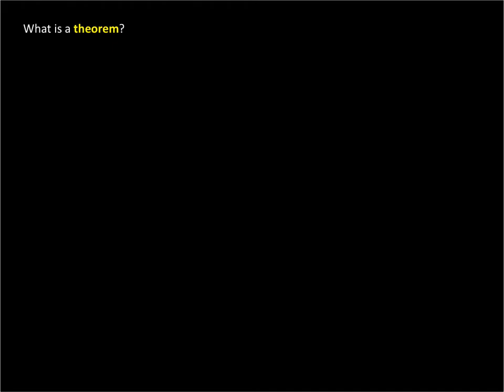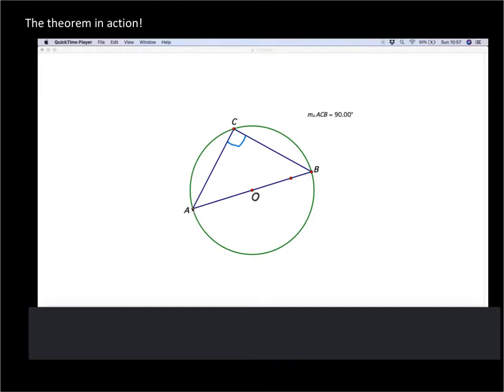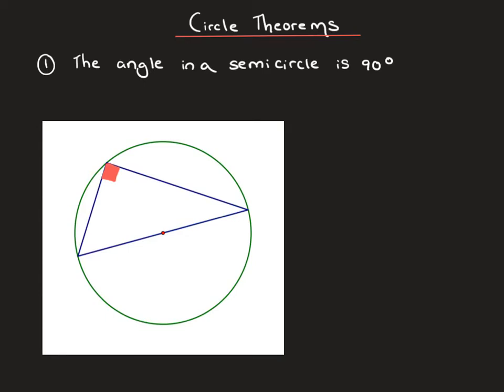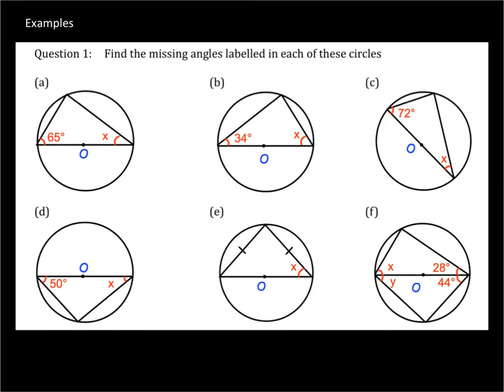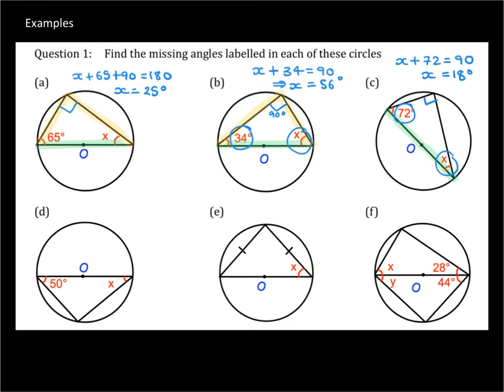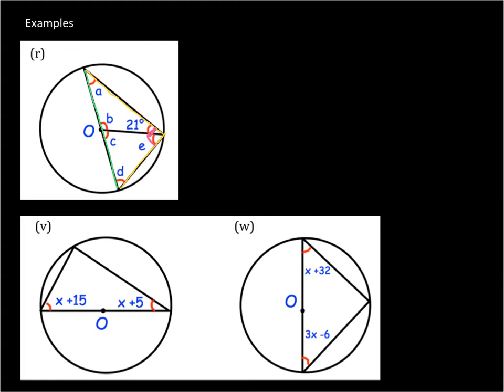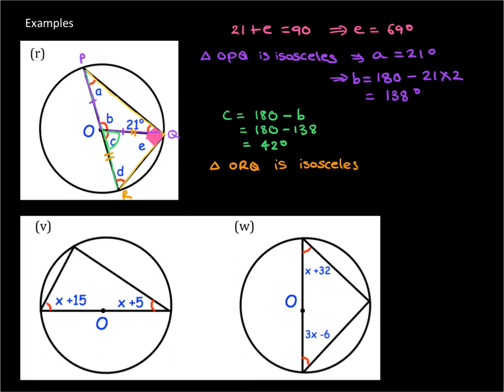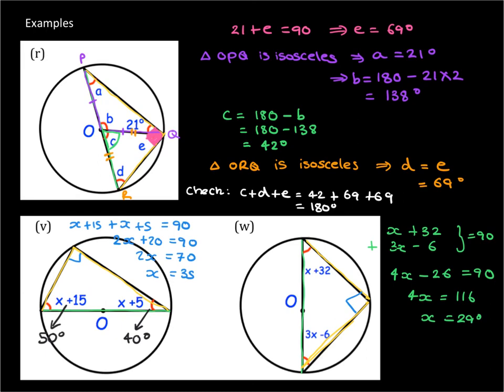Year 10 Circle Theorems Lesson 1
The angle in a semicircle is a right angle.